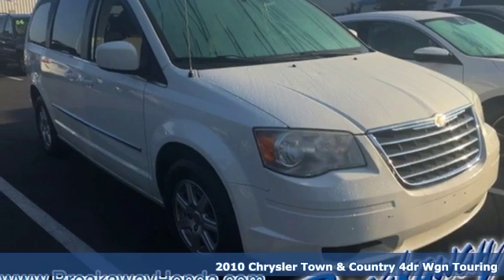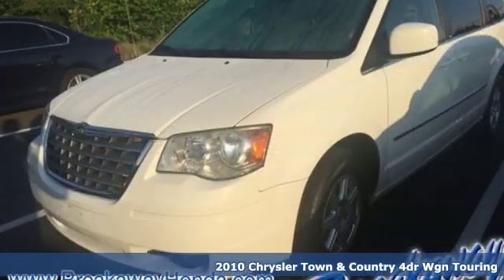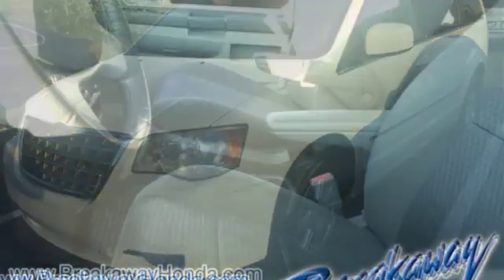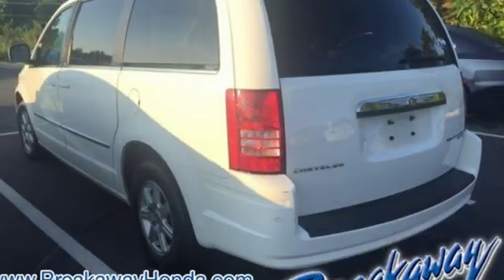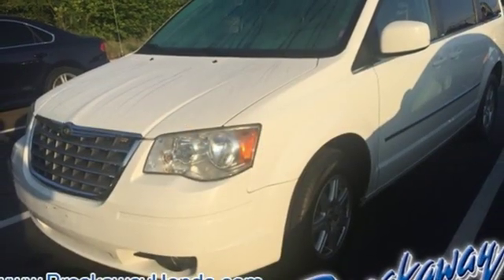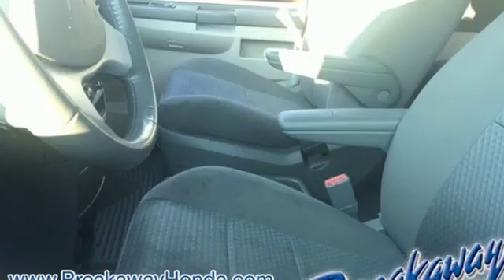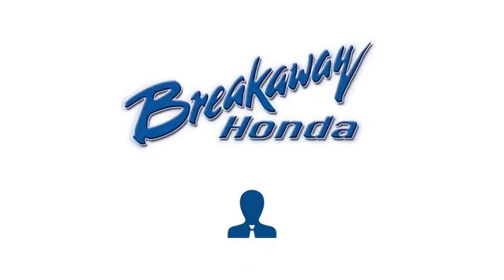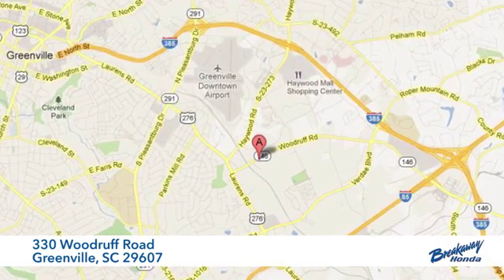Used 2010 Chrysler Town & Country Greenville SC Easley, SC BP15095A - SOLD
Year: 2010
Make: Chrysler
Model: Town & Country
Trim: Touring
Engine: 3.8L V6 OHV
Transmission: 6-Speed Automatic
Color: White
Interior: Dark Slate/Light Shale
Mileage: 181701
Stock #: BP15095A
VIN: 2A4RR5D10AR323897

Address:
330 Woodruff Road